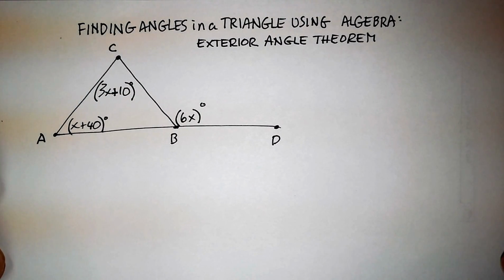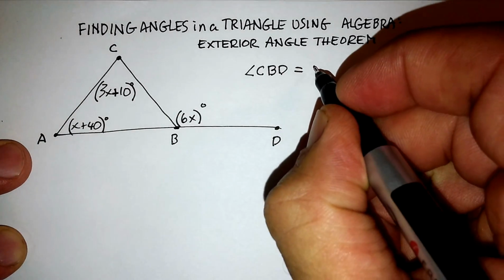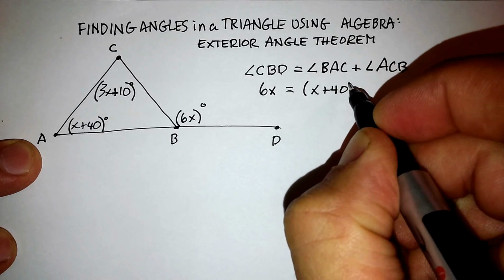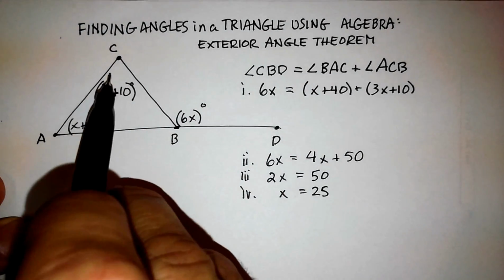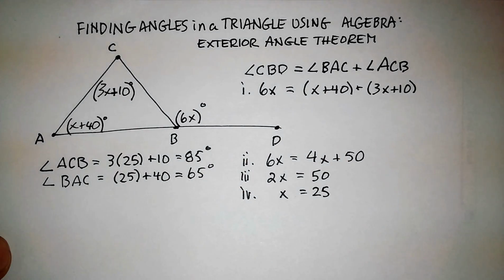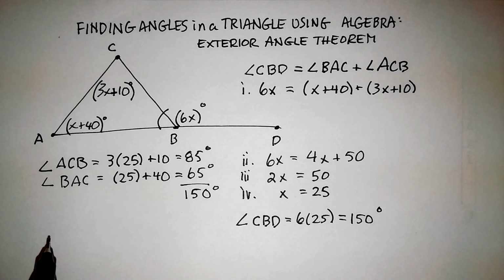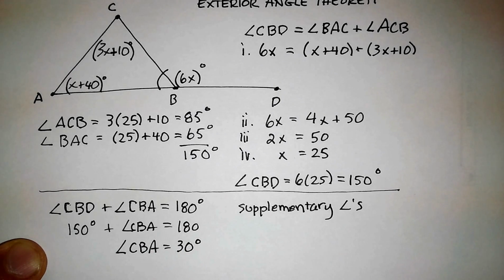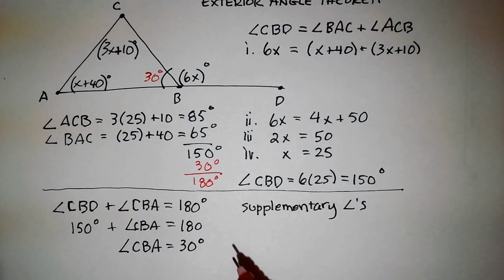Triangles: Exterior Angle Theorem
This video is a description of the Exterior Angle Theorem.